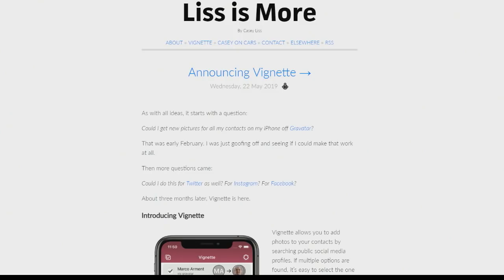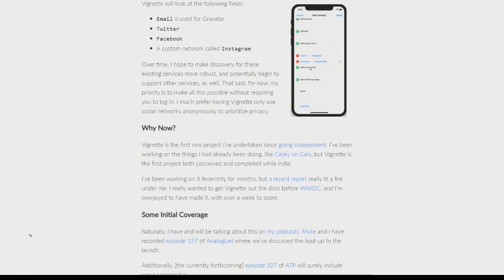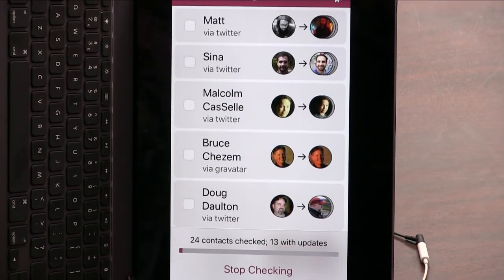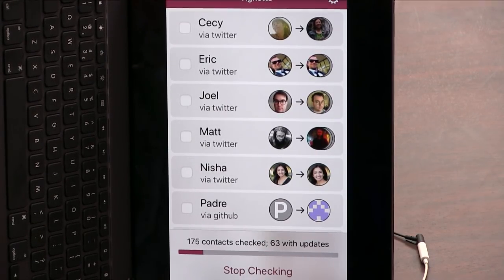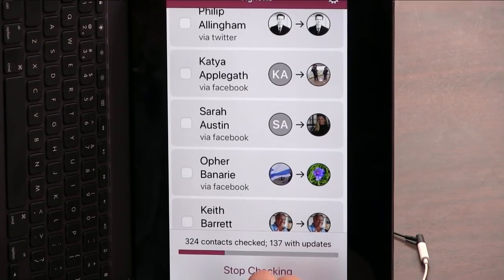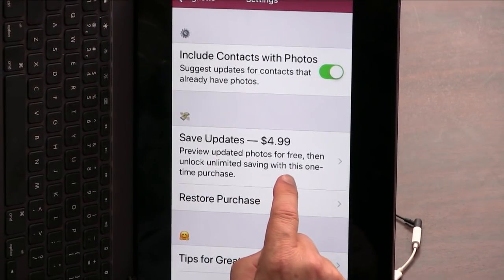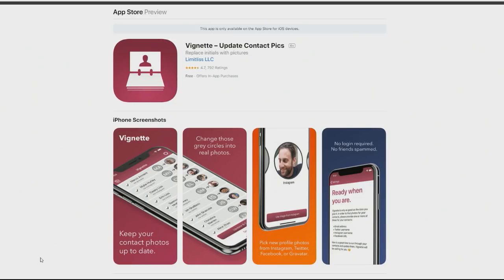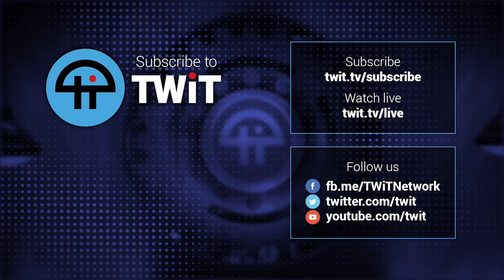Update Your iOS Contact Pics with Vignette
Mikah Sargent and Leo Laporte check out Vignette, an iOS app that pairs a user's contacts with their social media profile pictures for a cleaner look.